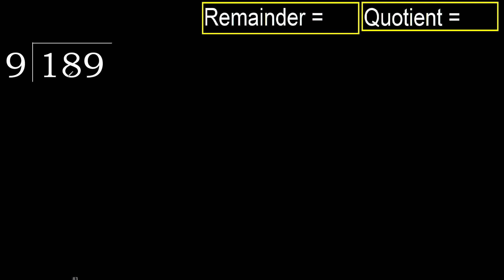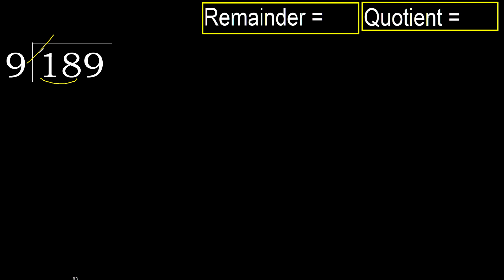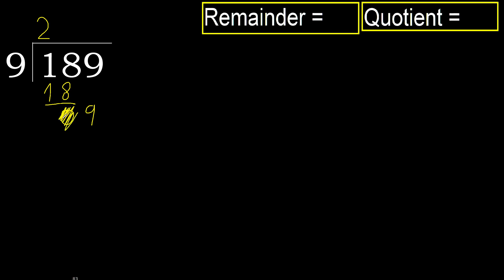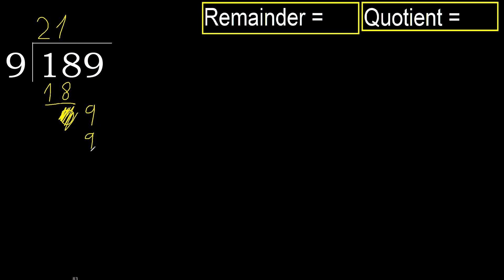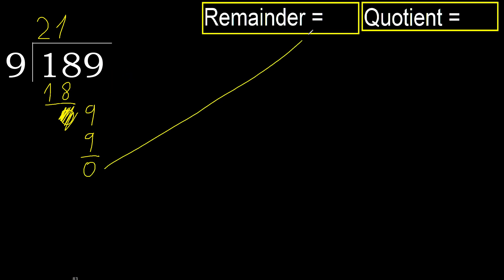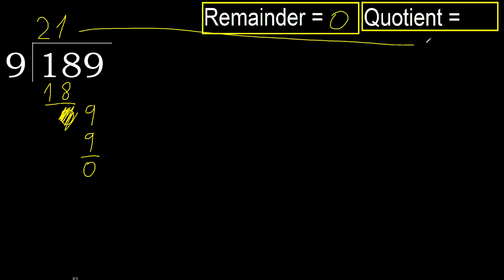Divide 189 by 9 , remainder . Division with 1 Digit Divisors . How to do